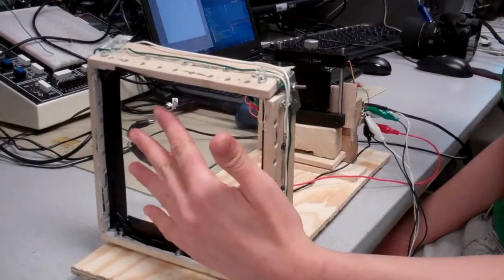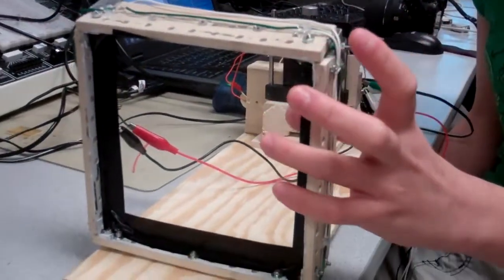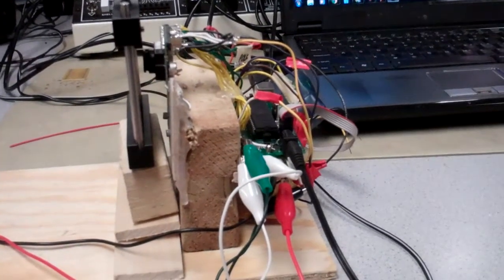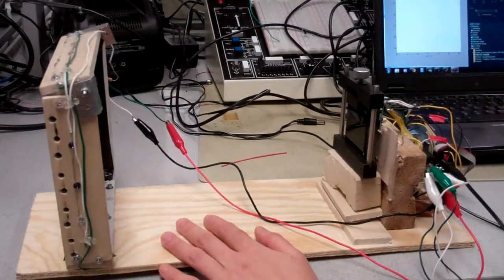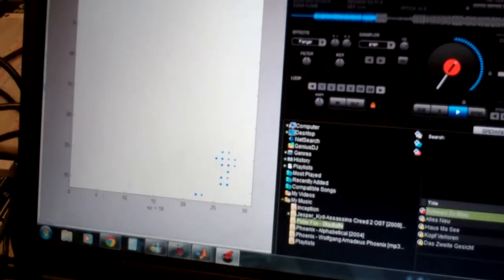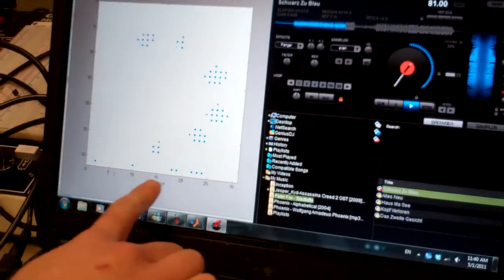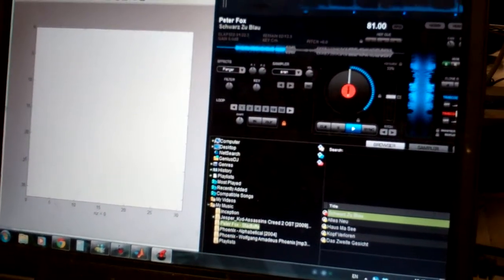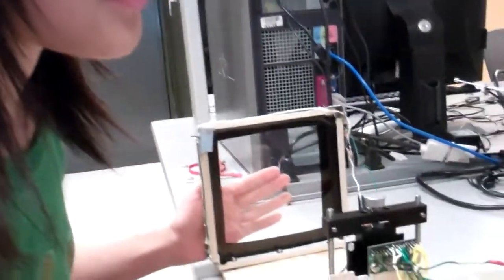Multitouch interface using total internal reflection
The device relies on the concept of frustrated total internal reflection (FTIR) to detect user motion on an acrylic surface. Using a camera system and infrared LED setup, these blobs of infrared light are read into the microprocessor and detected using a dynamic thresholding algorithm. The data is streamed over serial using the FT232R USB connection and a compatible program on the user interface emulates the turntable motion. We have also written up additional code that uses the blob tracking for simple mouse movement. Using MATLAB's powerful image processing library, more complex interactions can be coded.